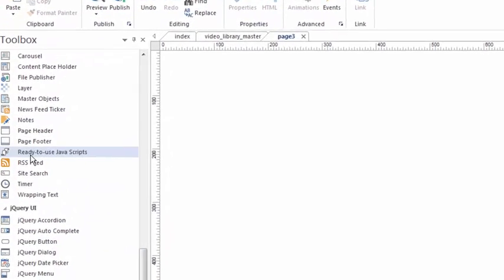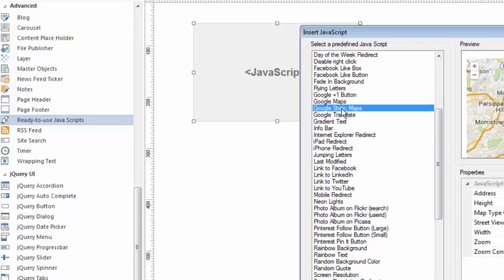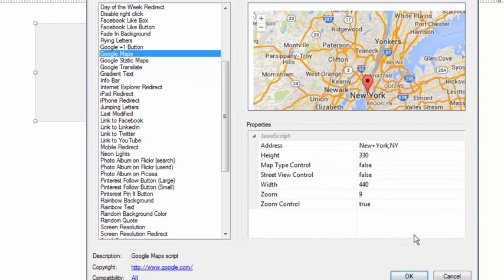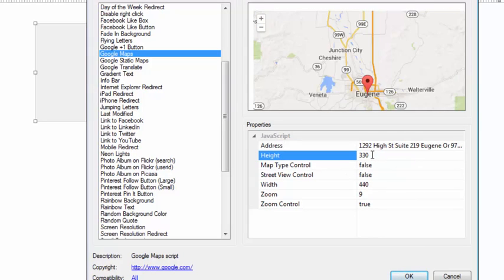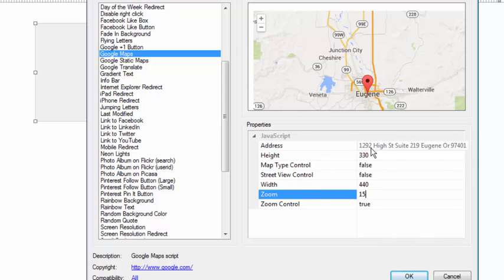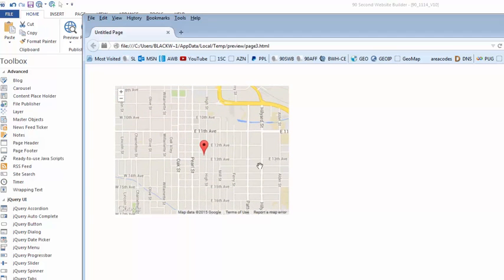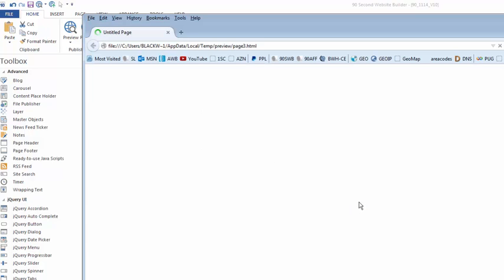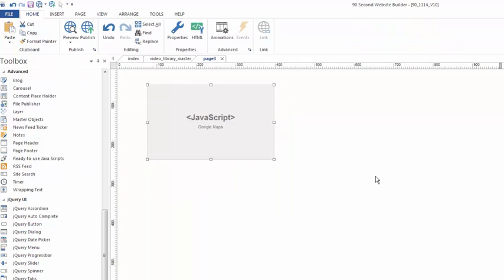Adding a Google Map to a Web page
- Adding a Google Map to a Web Page with 90 Second Website Builder.